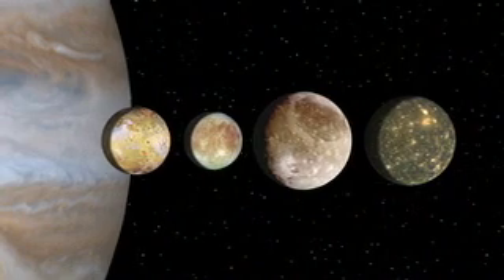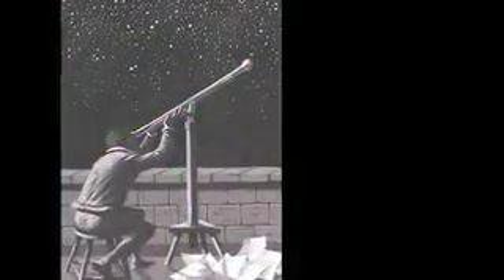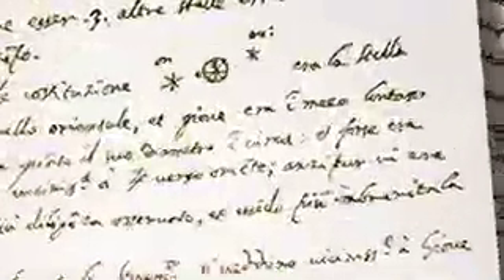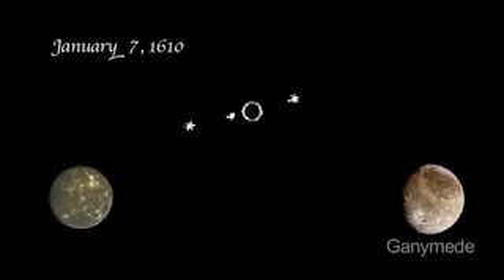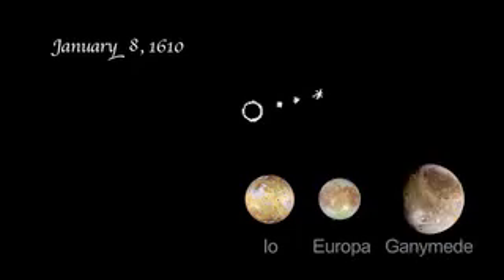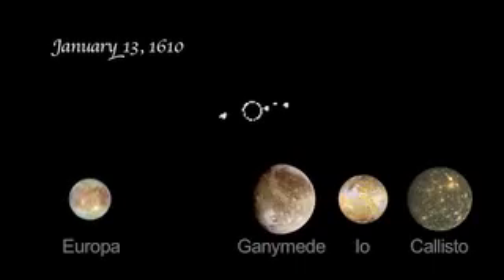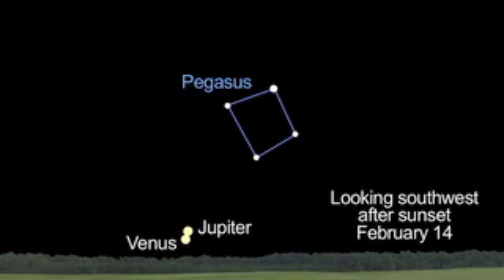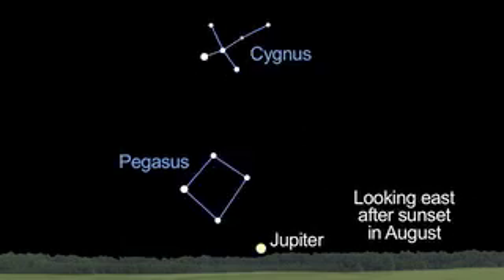whats`up fevereiro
whats`up fevereiro, as luas de Júpiter, em comemoração aos quatrocentos anos da primeira observação de Galileu em 7 de fevereiro de 1610.
vídeo da Nasa com legendas em português by Cdef.com.br